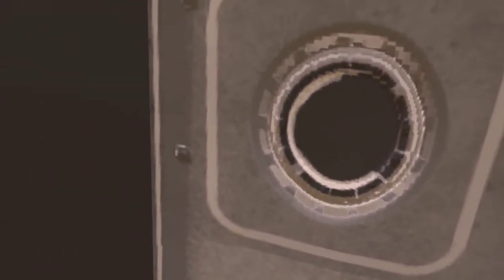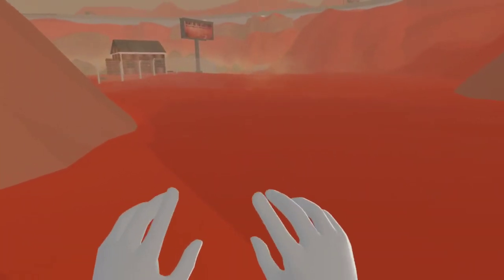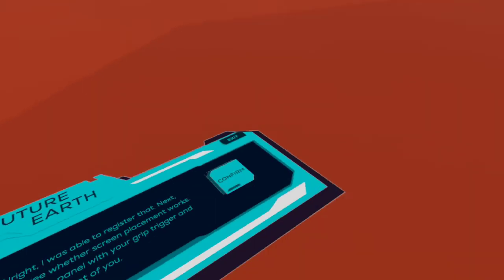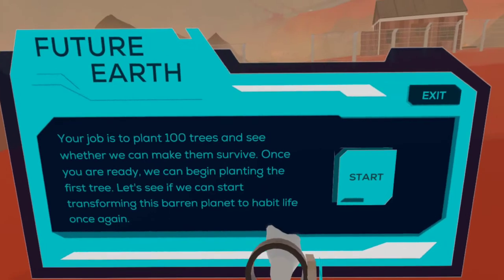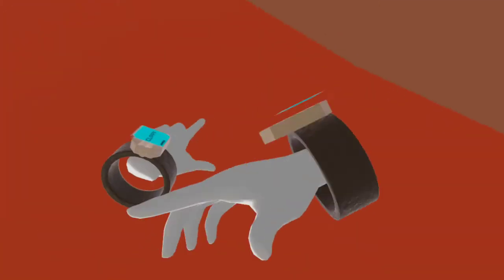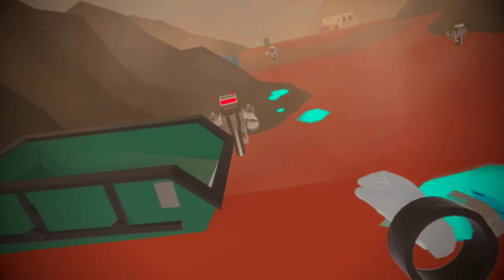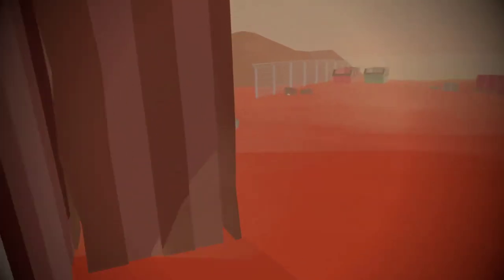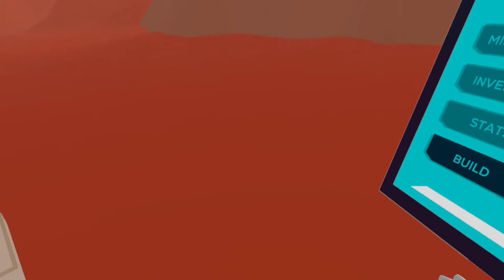Planting VR Trees in a dystopian future, so my parents return!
Heya Travelers! Info for today's game below!

INFO: Set in a dystopian future, you are the first human to walk planet earth in a long time. Your mission objective is to plant and sustain 100 trees. Whether or not humanity will attempt to return to earth hinges upon your success.
But that isn't an easy feat. Climate change and unsustainable human habits have created a toxic wasteland. And to make things worse, robots left behind to clean up, have fried in the sun and turned dangerous over time. Fight these bots, collect technical components, build sustainable technology and become the one to save the world!

*Future Earth is a student project, created by Kahn Dinh, Keefe Liew, Robert Michels and Yashu Estela Xu for Simon Fraser University.
Special thanks to our instructors Steve DiPaola and Alex Kitson.

Please hit that Thumbs Up Button!
If you didn't like the video, leave it in the comments saying why!
Any feedback is welcome in the comments section
Let us know what you'd like to see from us next!

Love you all uwu and Stay Safe!